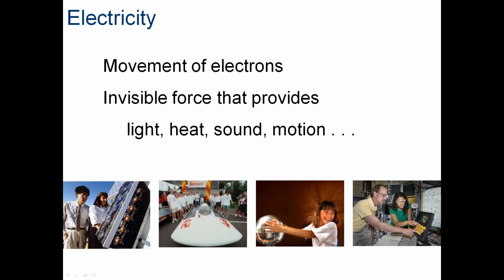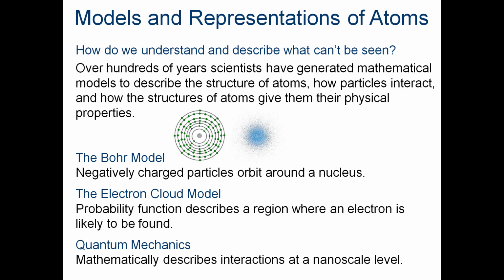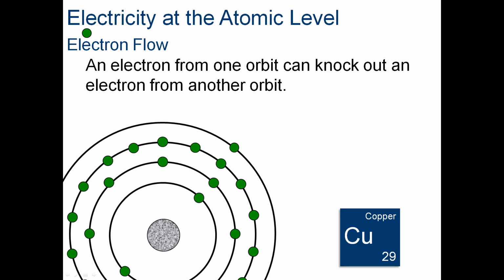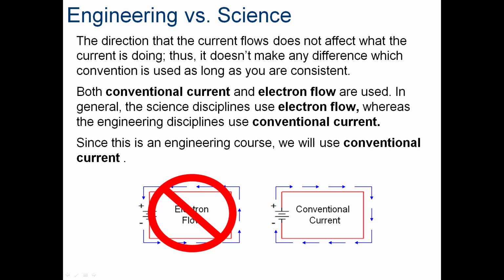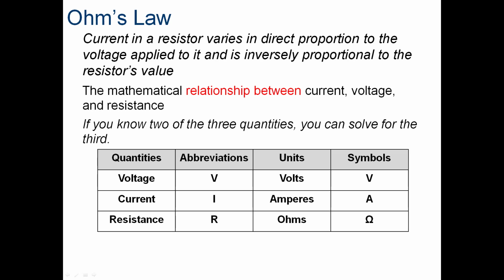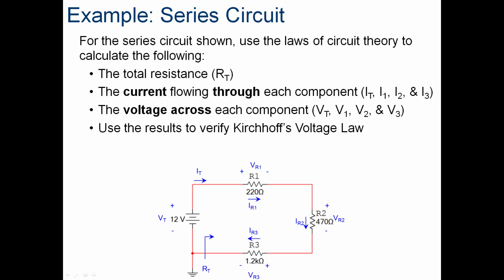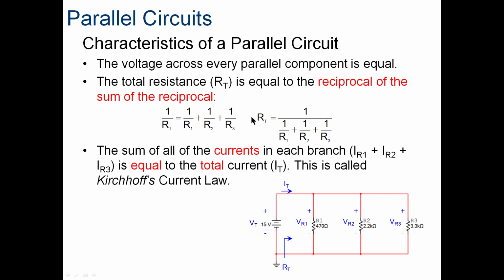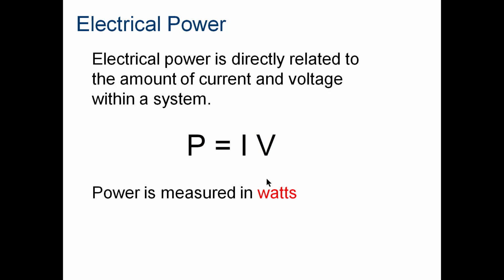IT43 1.2.3 Intro to Electricity